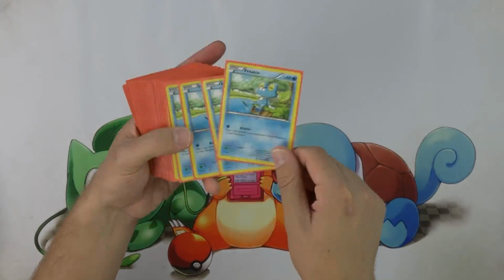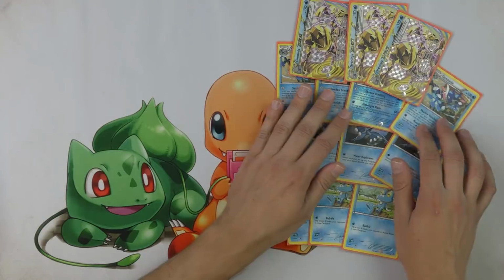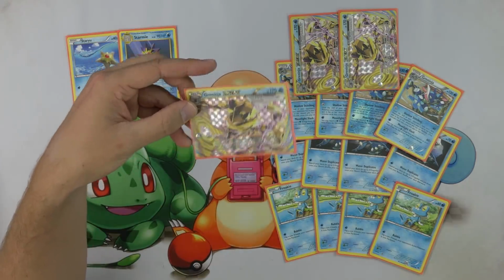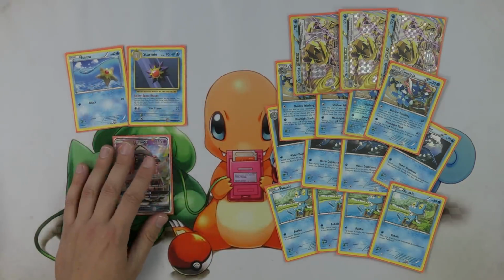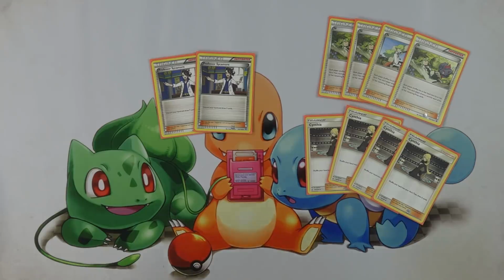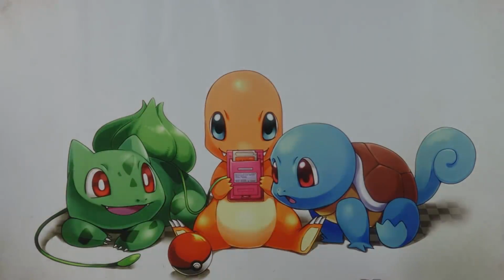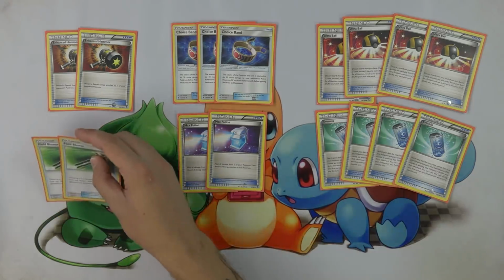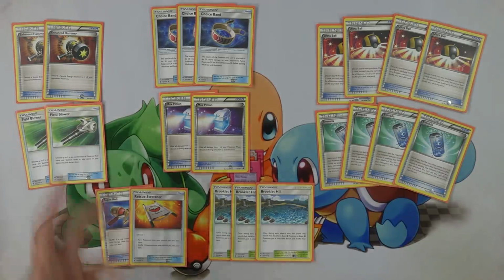Greninja BREAK - Pokemon Trading Card Game Deck Profile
Andrew Mahone reviews the Top-4 Greninja BREAK deck profile from the Madison Regional Championships.

Mahone's Etsy store